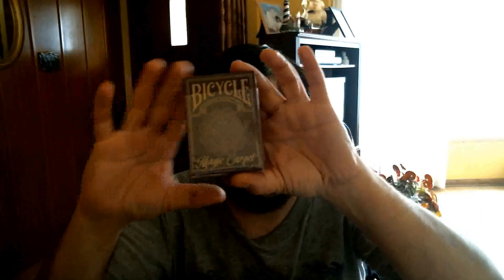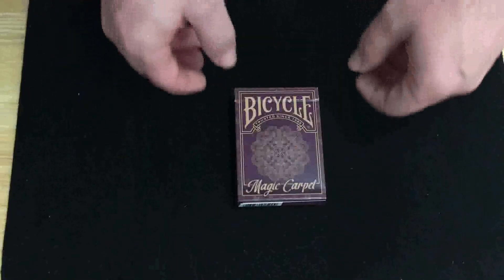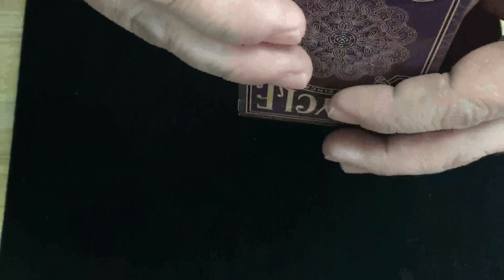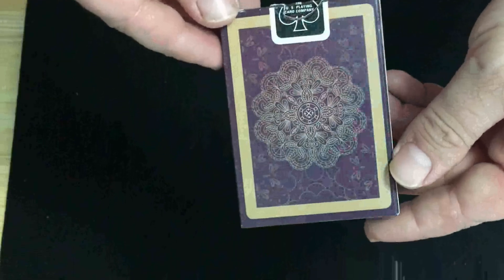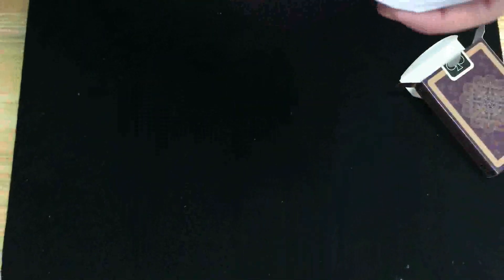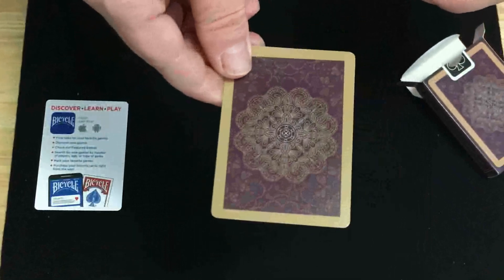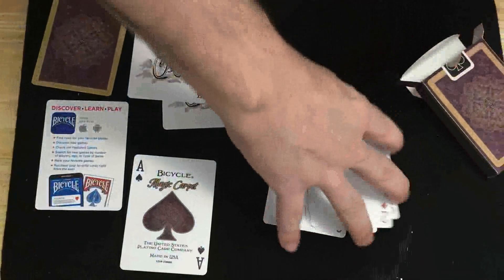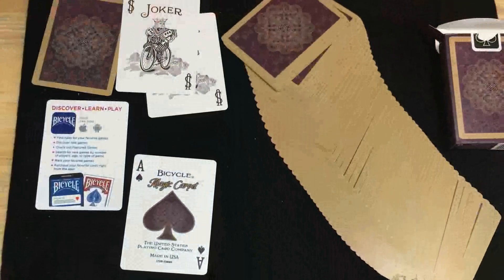Bicycle Magic Carpet Deck Review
Not a very exciting deck but an alright deck.

Victor Miranda
Canada